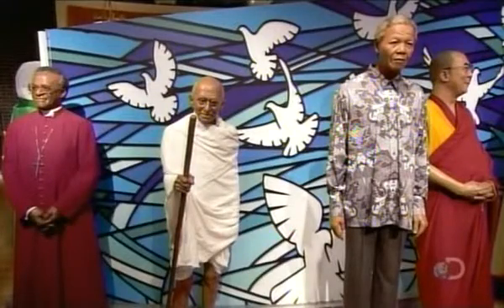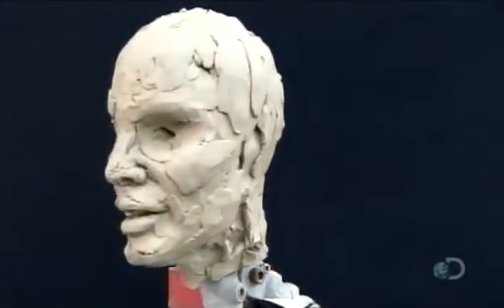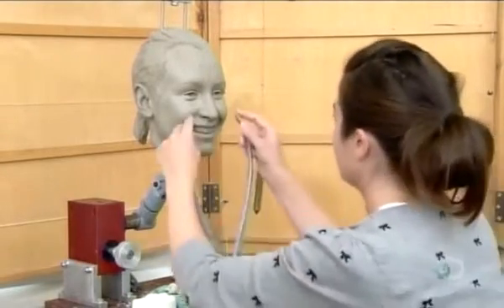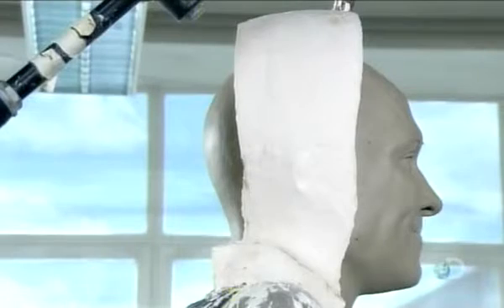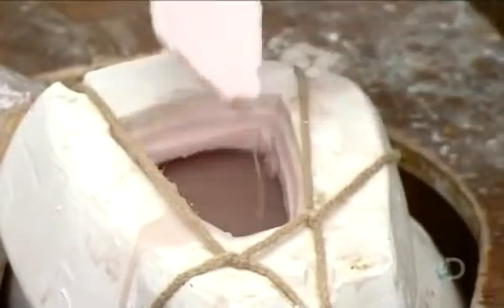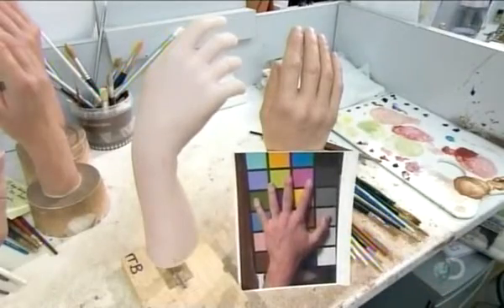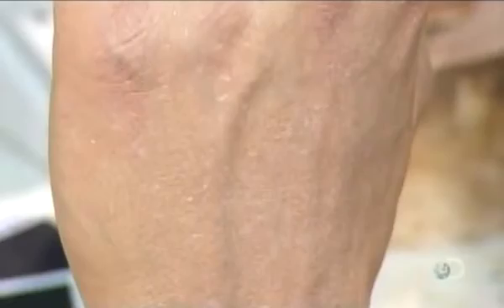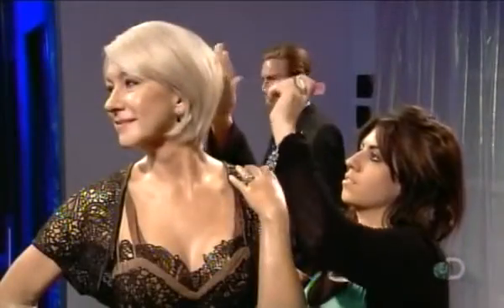How It s Made Wax Figures